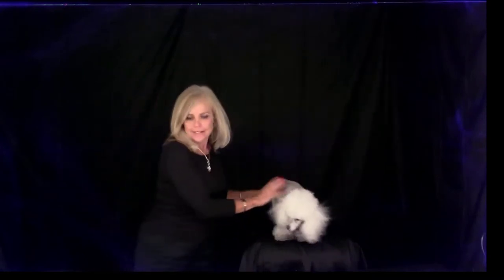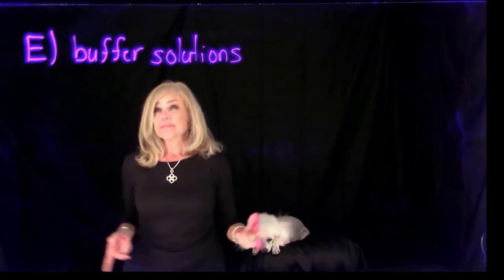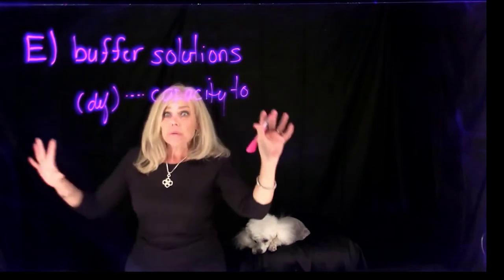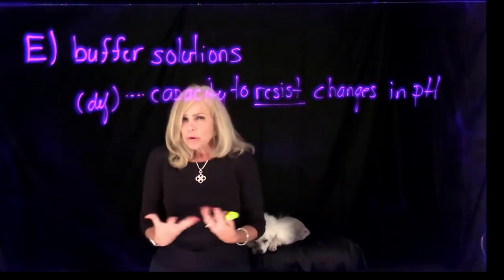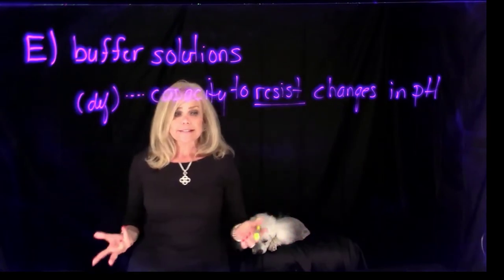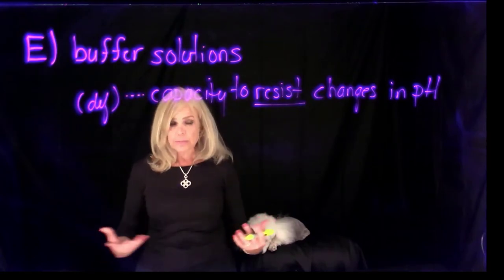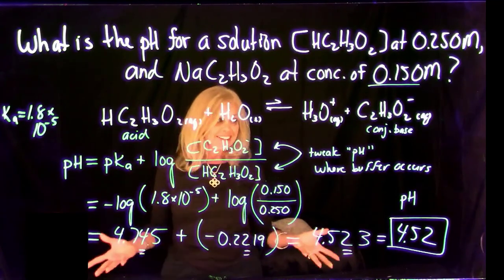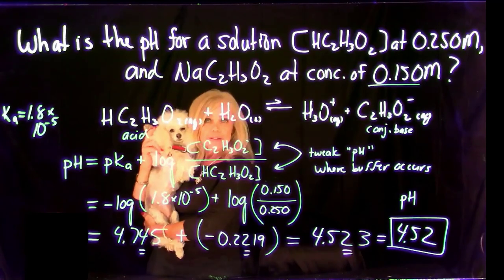Chemistry Tails 1 6 Buffers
Buffer solutions for general chemistry.  A presentation of weak acid and weak base buffers with theory and application in a pH calculation.